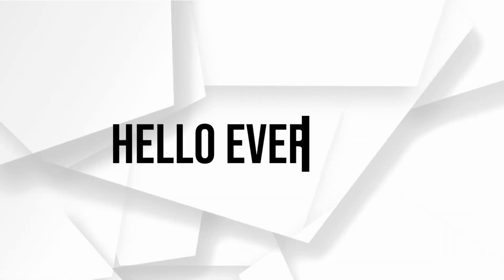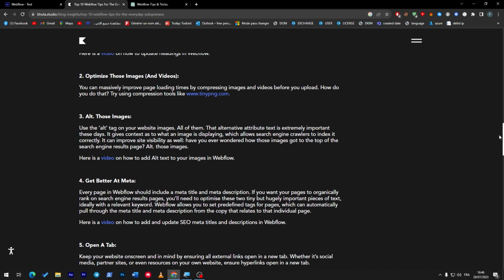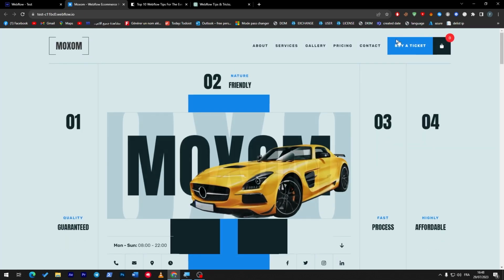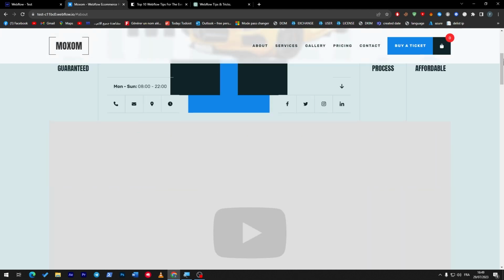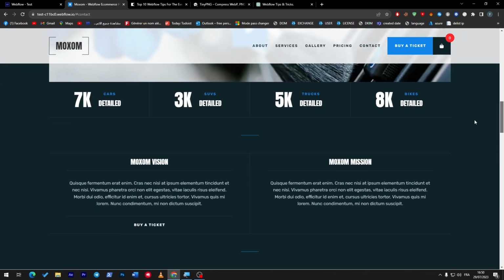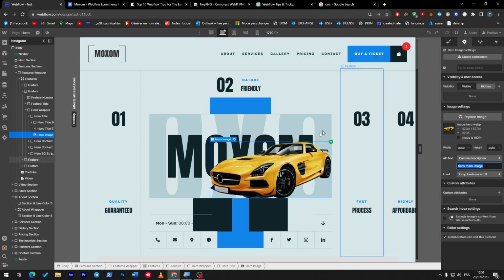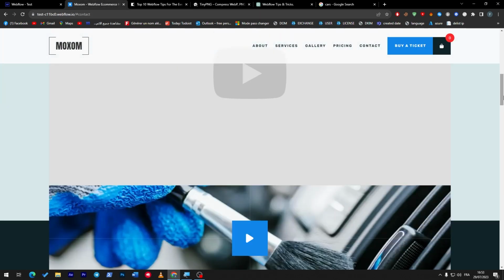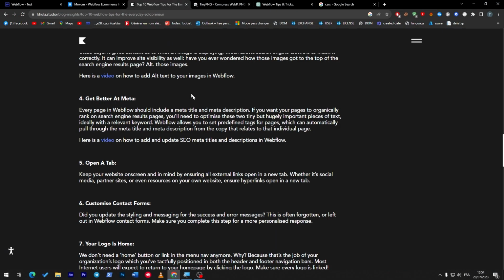5 Webflow Tips And Tricks To Make Your Website Better ! Fyll Tutorial)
5 Webflow Tips And Tricks To Make Your Website Better ! Fyll Tutorial)

Today we talk about5 5 Webflow Tips And Tricks To Make Your Website Better